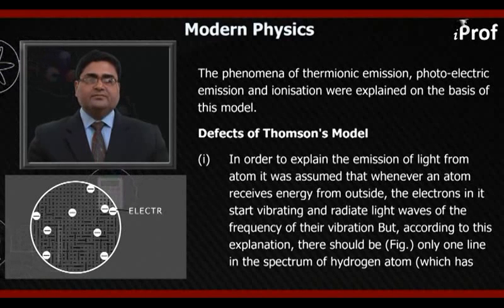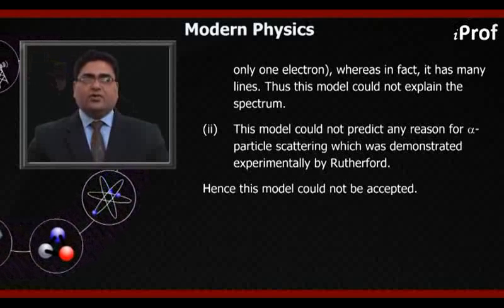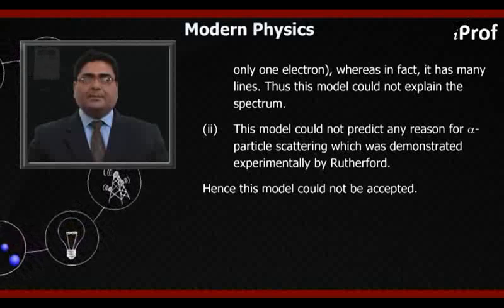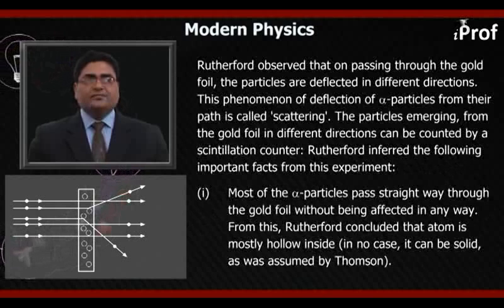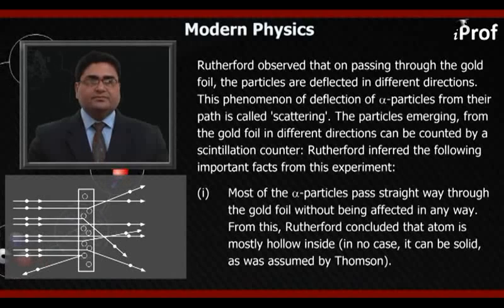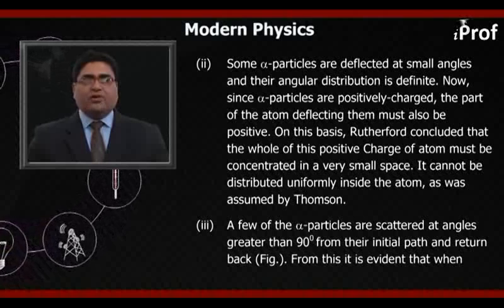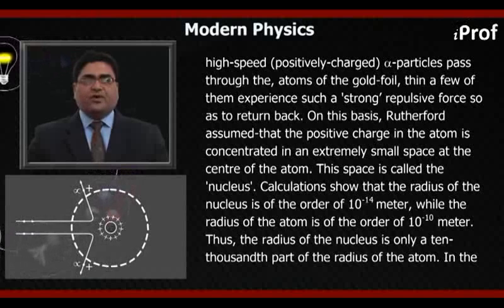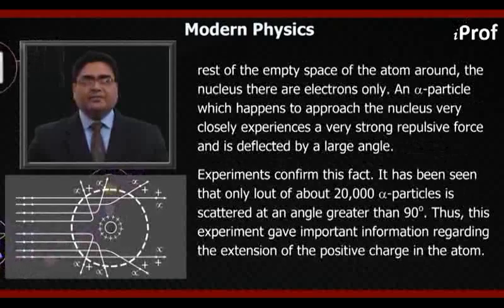ATOMIC STRUCTURE p2